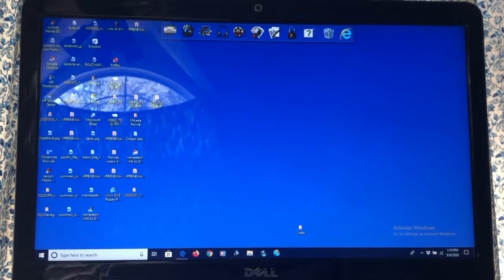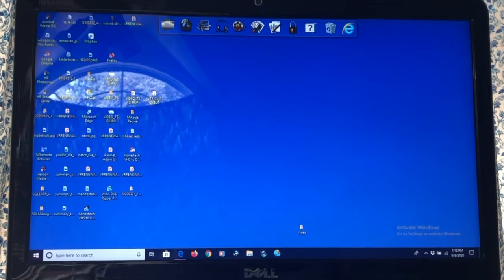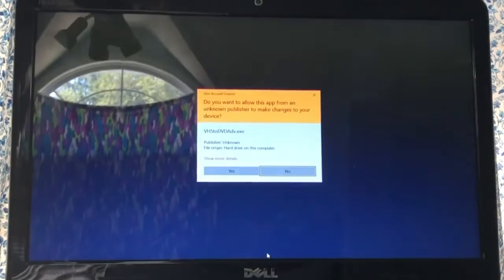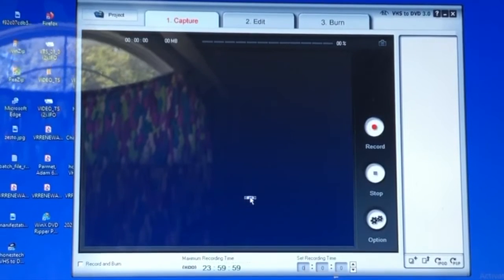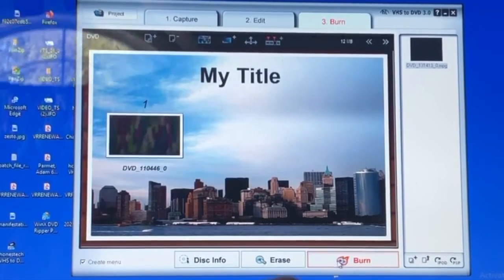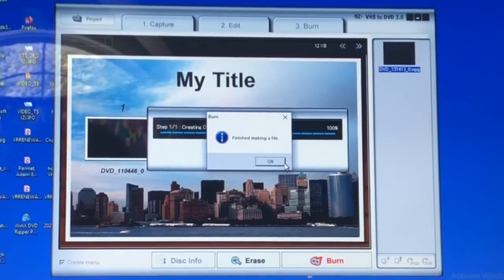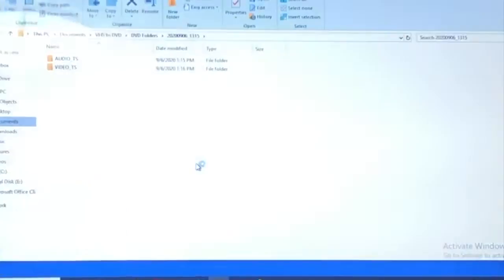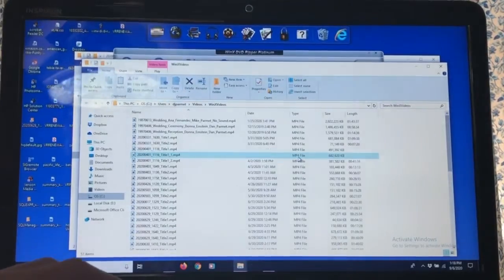Home Movie Conversion Tutorial ETL